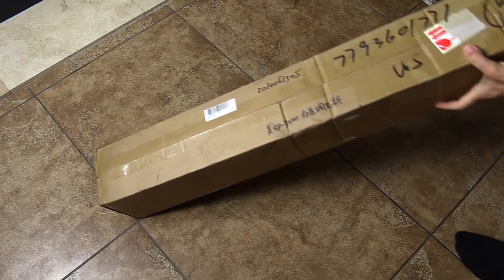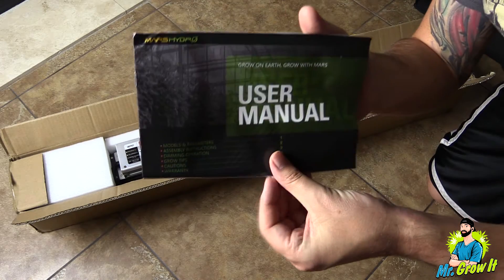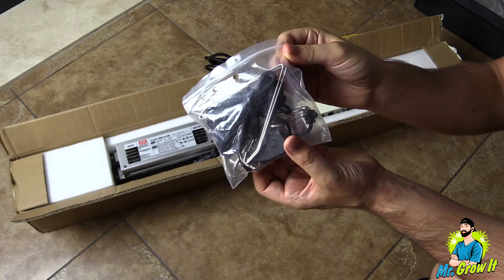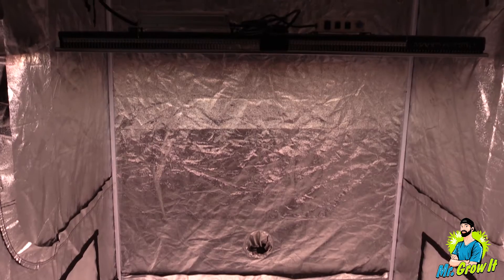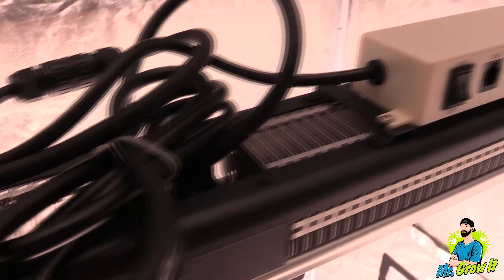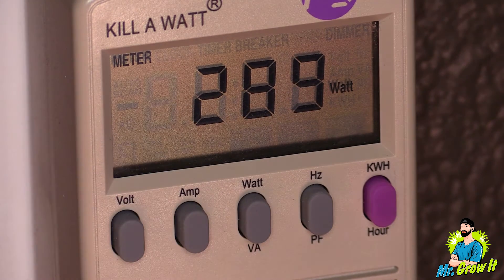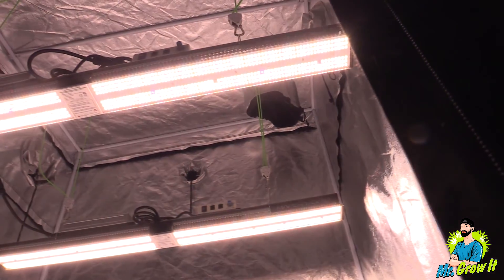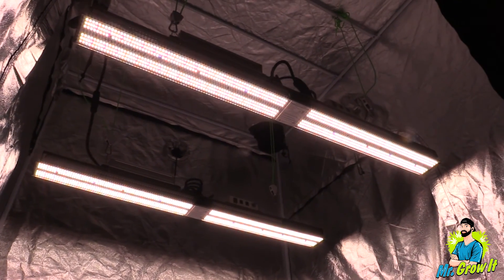MARS HYDRO SP3000 LED GROW LIGHT UNBOXING, PAR TEST & HEAT TEST!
In this video, I unbox, PAR test, heat test, and wattage test the Mars Hydro SP3000 LED grow light. What do you think about these measurements?

Lukrembo - Sunset
KV - Shore